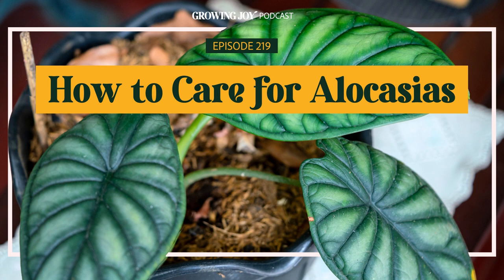219 How to Care for Alocasias | Growing Joy with Plants | Podcast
If there is one genus of plants that has captured my imagination for years but repeatedly evaded me, it’s Alocasia. These tropical plants with their large, alien-esque leaves and jewel-toned undersides have long obsessed me. I’d often pick them up from the garden center, only to watch them rapidly decline in my dry, temperate home. But after lots of trial and error, I’ve finally cracked the code to make them thrive! In this episode, I’m sharing everything I’ve learned about growing Alocasia houseplants, including care tips, troubleshooting, and some of my new favorite varieties that are thriving in my home.

In this episode, we learn:
[00:00] Maria’s experience with Alocasia
[02:21] Why Alocasia is not difficult to care for—it just requires very high standards of care!
[02:43] Why Alocasia are called alien-like plants
[03:34] Characteristics and other common names of Alocasia
[05:02] Where do Alocasias grow naturally?
[06:31] Alocasia Care #1: Light requirements (bright indirect light)
[09:06] Light is very independent of every person's own environment!
[10:30] Alocasia Care #2: Soil moisture (keep them in evenly moist soil)
[11:58] 2 different ways that you can measure soil moisture
[13:34] What types of pots can you use for your Alocasia?
[14:47] Alocasia Care #3: Humidity
[15:28] Why you should use a humidifier
[17:20] Other tricks to increase humidity in your home
[18:19] Alocasia Care #4: Fertilizer (fertilize when you see growth)
[19:13] Alocasia Care #5: Dormancy (aka quiescence)
[20:11] Use plant-life parallels for your personal growth
[20:50] Alocasia troubleshooting tips
[21:24] Understanding your Alocasia's needs
[22:25] How to save a plant from dying
[24:20] Find the best Alocasia varieties for your plant collection with Proven Winners LeafJoy!
[26:41] What are the different Alocasia species?
[27:11] Alocasia ‘Ninja'
[27:46] Alocasia cupraea
[28:49] Alocasia baginda ‘Dragon Scale'
[30:08] Alocasia longiloba
[30:46] Alocasia watsoniana
[31:33] Alocasia macrorrhiza ‘Stingray'

Check out the full episode of 'How to Care for Alocasias'